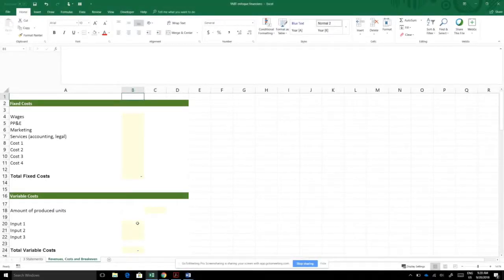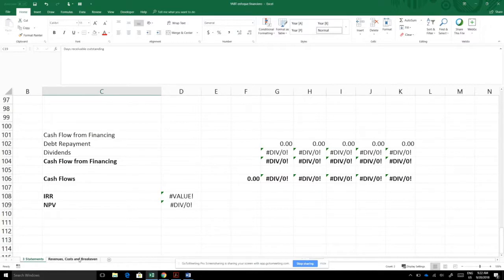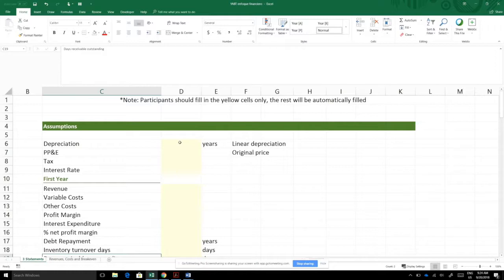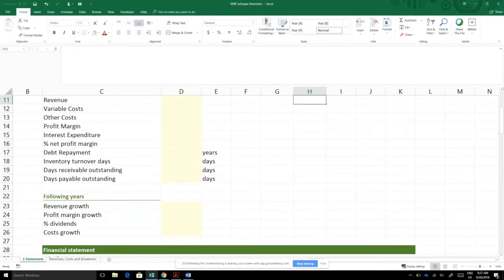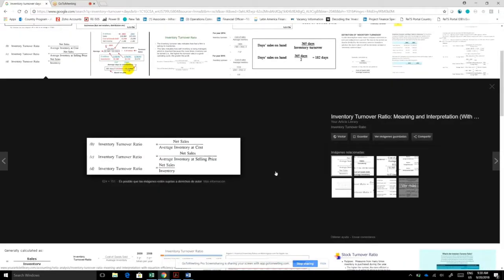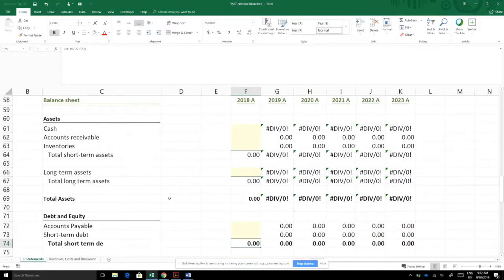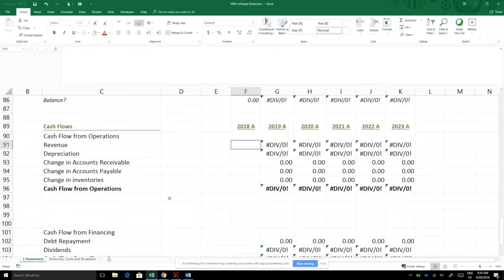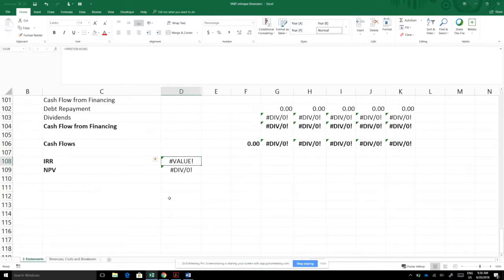Financial Viability Analysis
Presented by Romina Ferreira